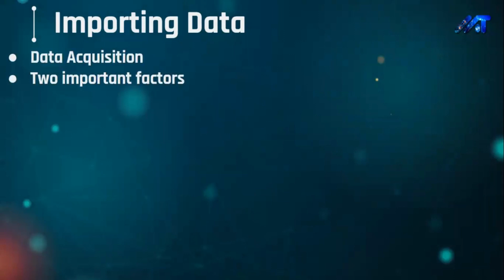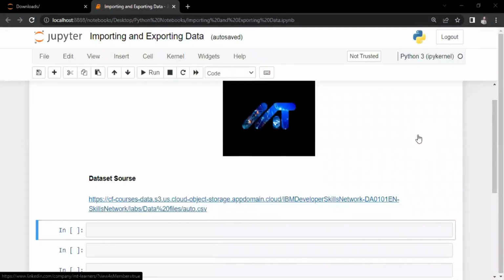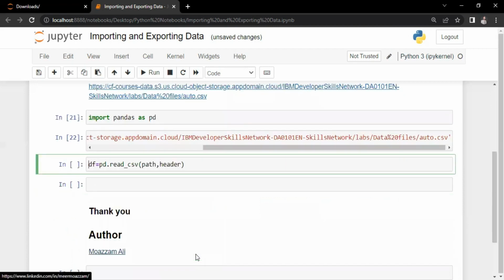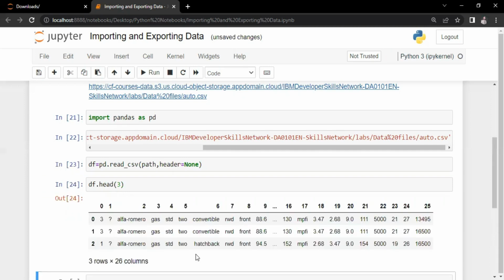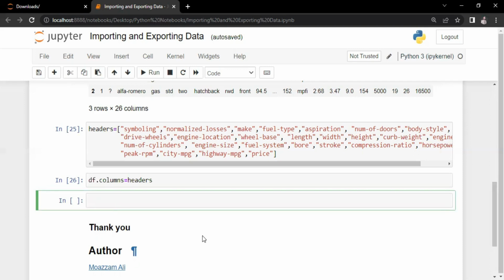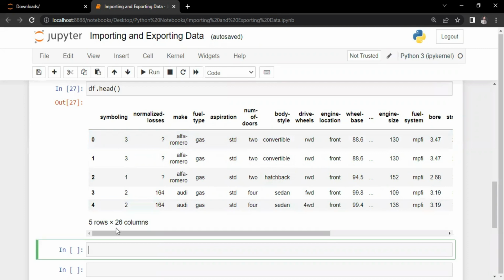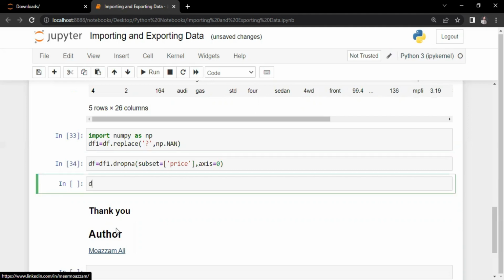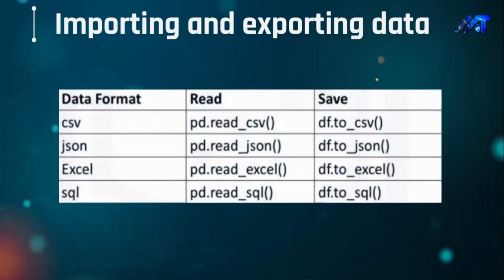Importing and Exporting Data in Python - Tutorial #2 - Data Analysis with Python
In this video, we'll look at applying the Pandas library in Python to read any data. Once we have our data in Python, we can carry out all the necessary additional data analysis steps.